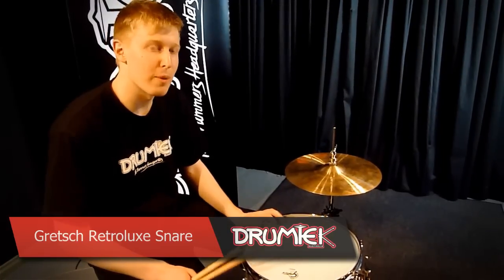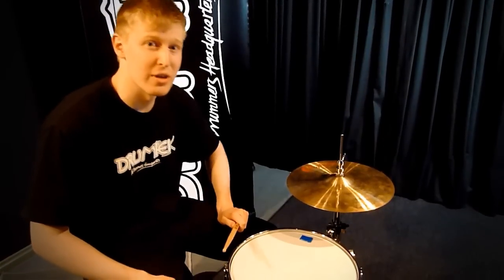Gretsch Retroluxe Snare Drum at Drumtek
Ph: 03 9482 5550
529-535 High Street, Northcote 3070, Melbourne, Australia

Presented by Ross

Product Description:
Adorned with distinctive styling combined with classic Gretsch features, Retro-Luxe snares bring a fresh look to the Gretsch product offering. The Retro-Luxe embossed badge, metal banding and two-toned gloss lacquer draw from sleek, retro design elements. The maple shell, compatible colour combinations and 16 lug configuration provide for a versatile snare than can be used in any situation.

Features:
14x6.5" Size w/ 16 Lugs
Shell: Maple
Hardware: Chrome
Finish:Two-tone lacquer pewter/white or black/ chrome band, embossed badge
Hoops: 2.3mm triple flanged hoops
Throw off: Fully adjustable side pull with fixed butt plate
Heads: Evans USA coated G1 batter, hazy 300 snare side